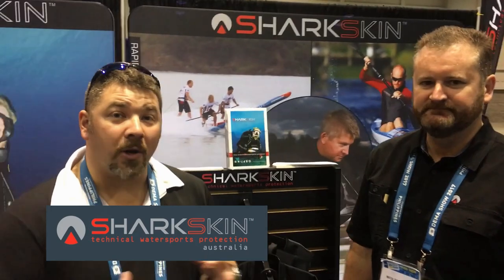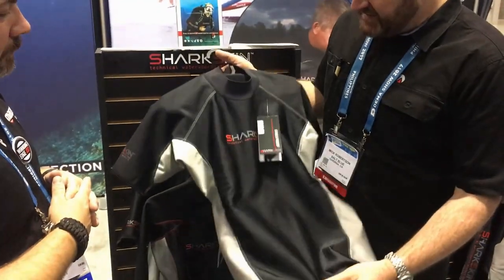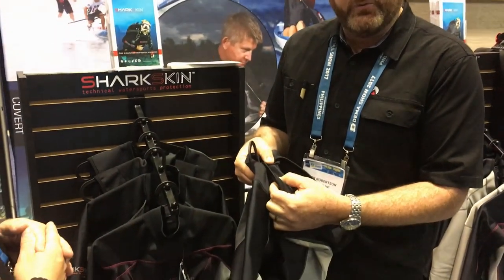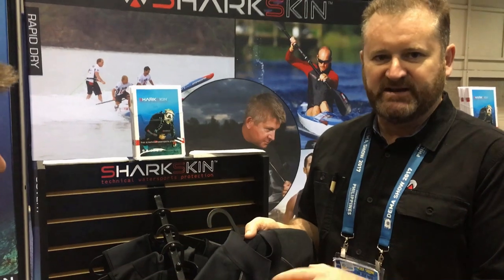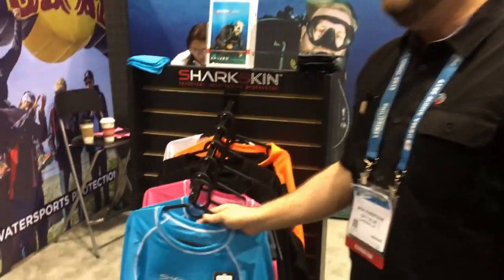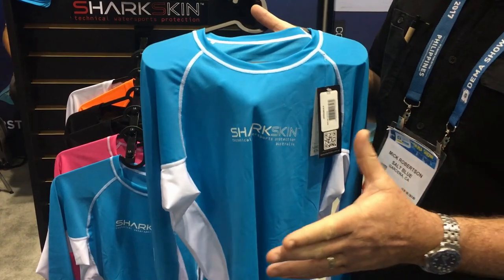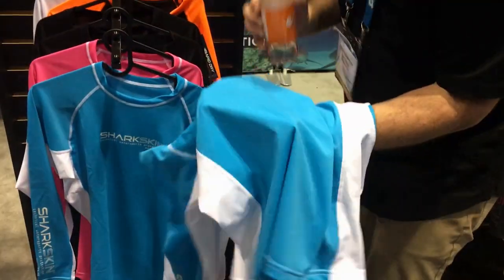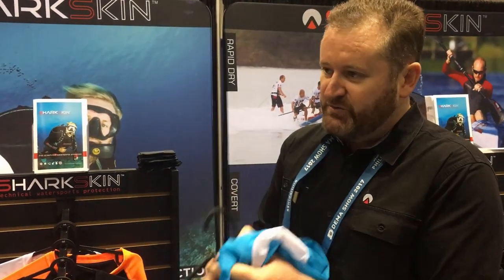SharkSkin Booth DEMA 2017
Here is our interview with SharkSkin at the DEMA 2017 Trade Show.